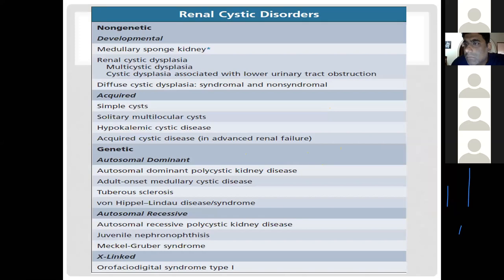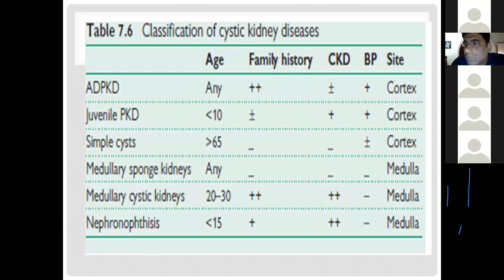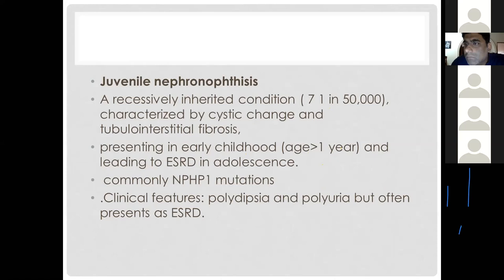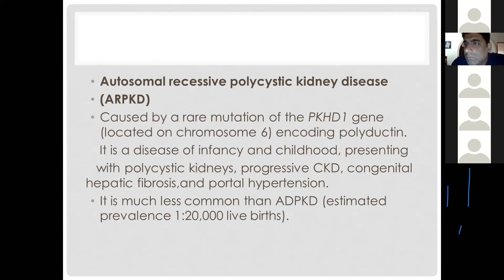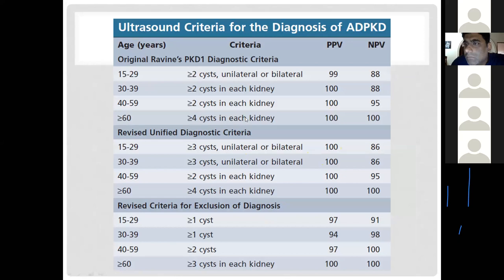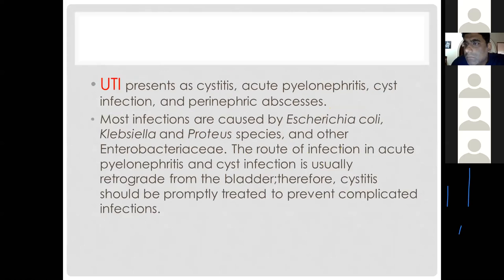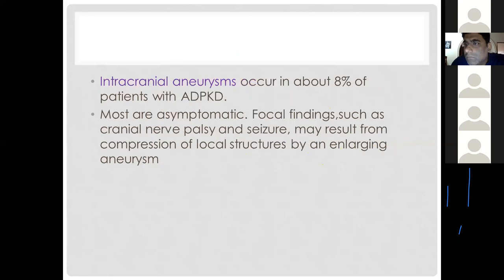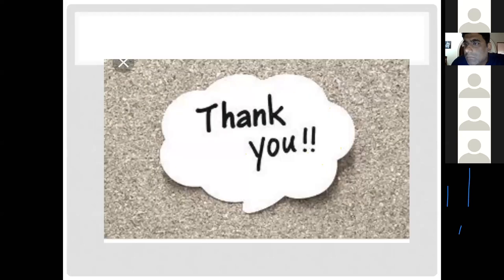Renal Cystic Disorder | Kidney Disease | Nephrology Lecture | MBBS | Ample Medical Lectures